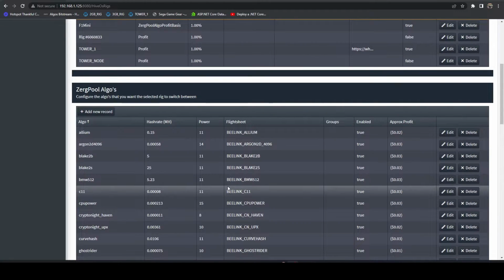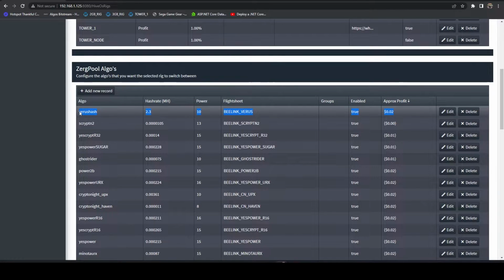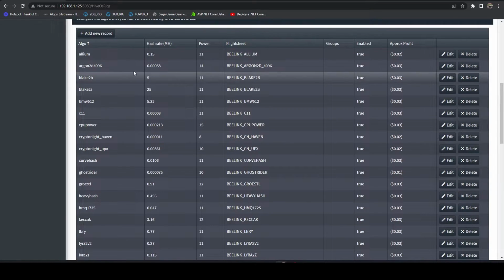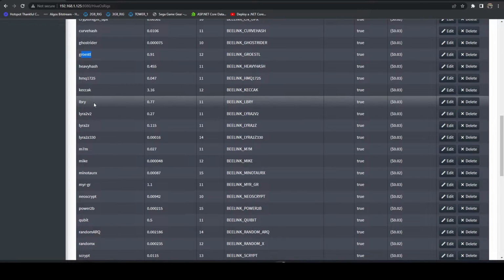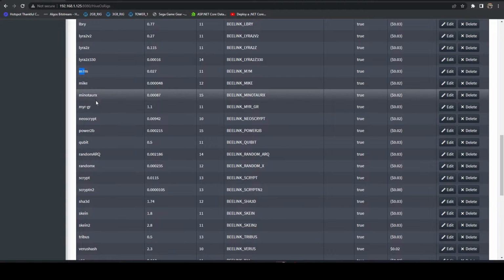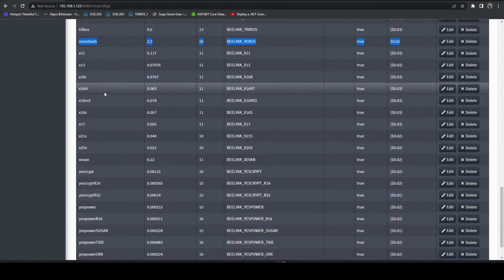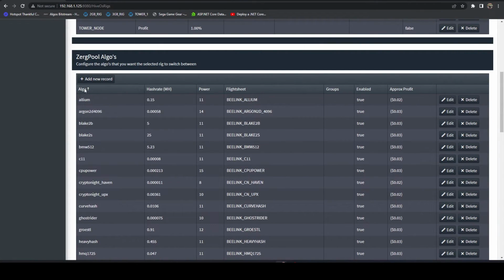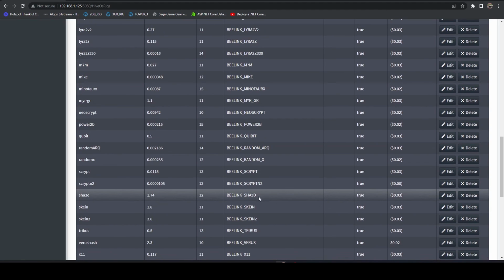CPU Mining Profit Switching | Retro Mike Mining Tools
In this video, I go over real-time CPU Mining Profit Switching using the Retro Mike Mining Tools.